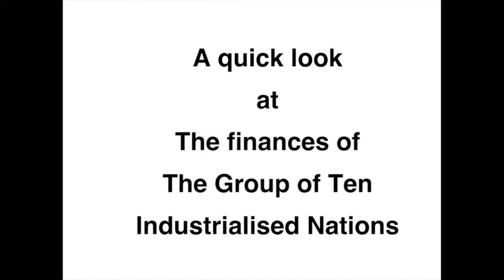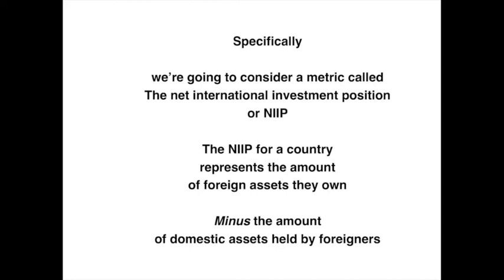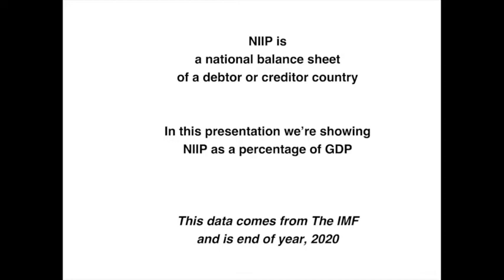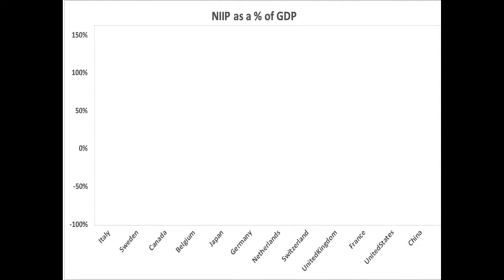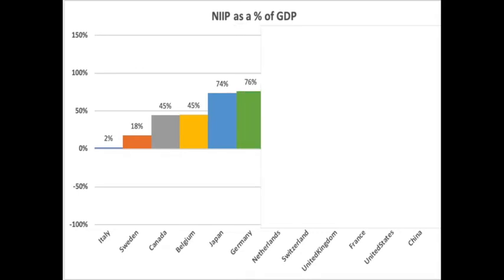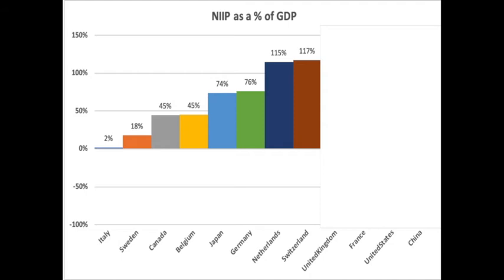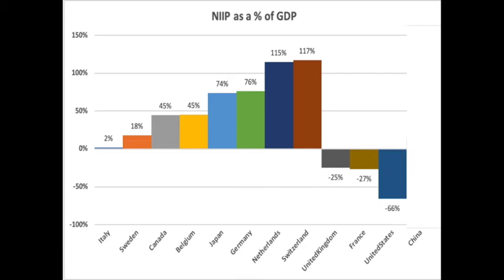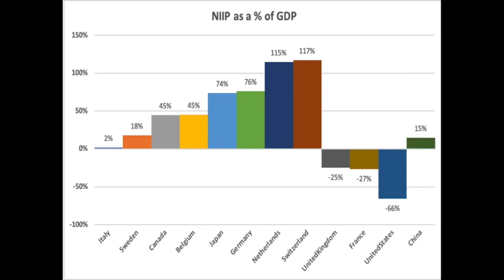Talking About Finance, May 28th, 2021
Let’s look at some interesting IMF data, which gives us an idea of how much a nation owns compared to how much of a nation is owned by foreigners.

In other words, we're gonna find out WHO in The G10, has

THE MONEY